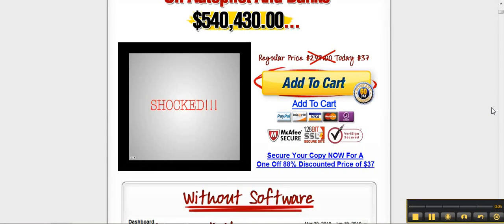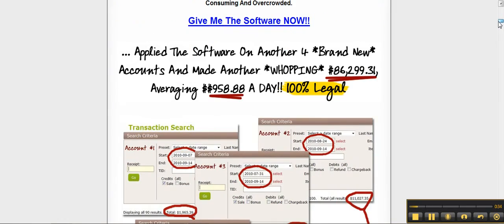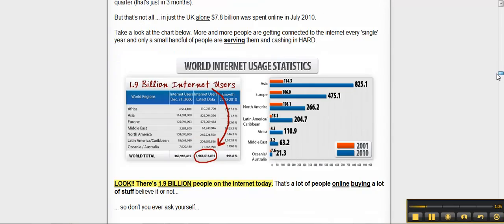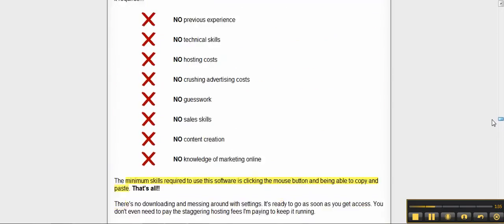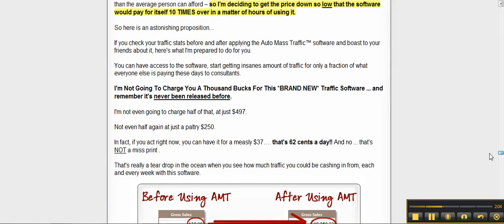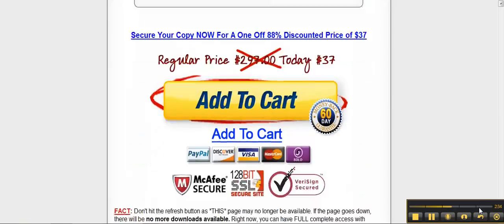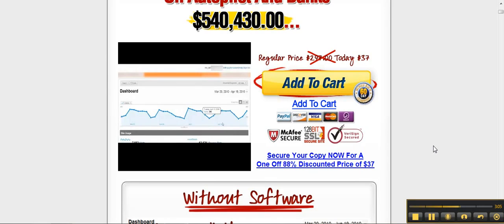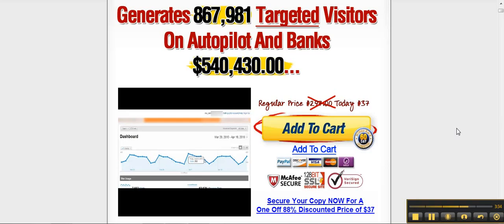Auto Mass Traffic by Mo Latif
Learn how to get automatic website traffic and make money!!